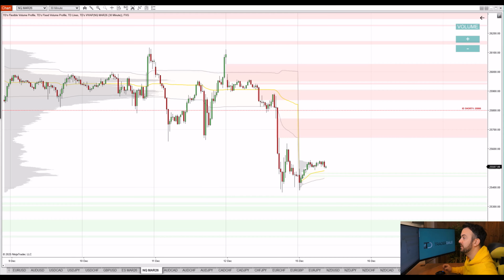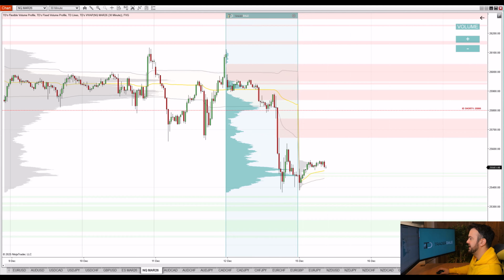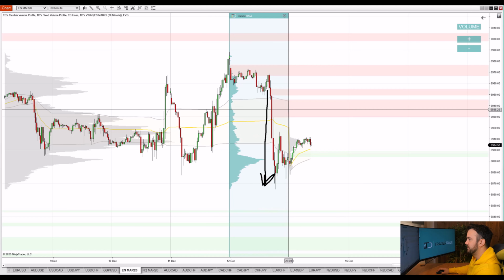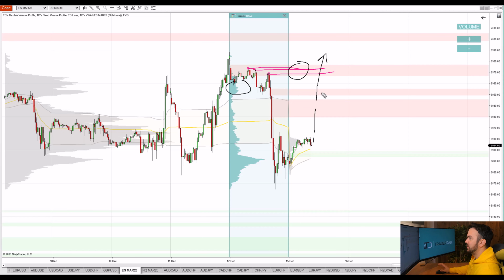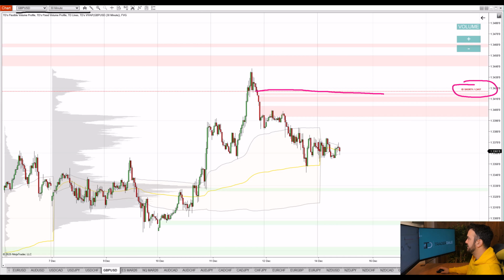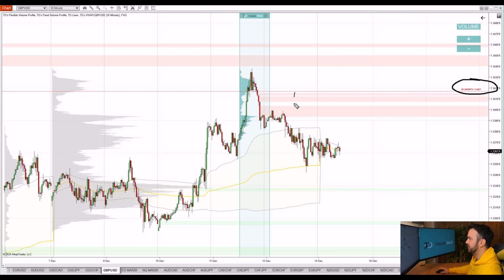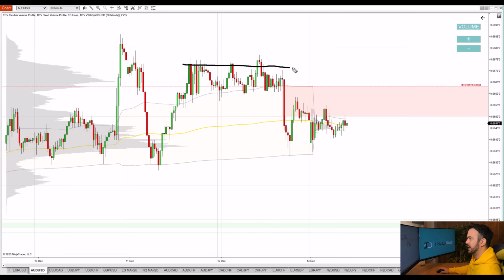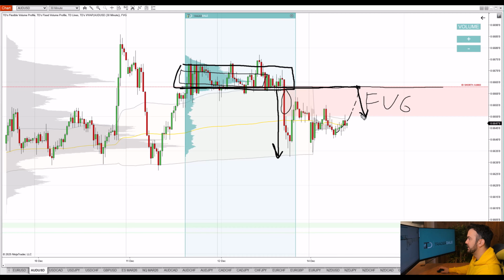🎯 Top Volume Profile Levels to Trade This Week on NQ, GBP/USD & AUD/USD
Introduction             (0:00)
NQ - NASDAQ100 Futures  (0:25)
GBP/USD    (3:26)
AUD/USD           (5:13)
Further Education  (6:42)
TradingView Indicator Winner (7:24)

Happy trading
-Dale